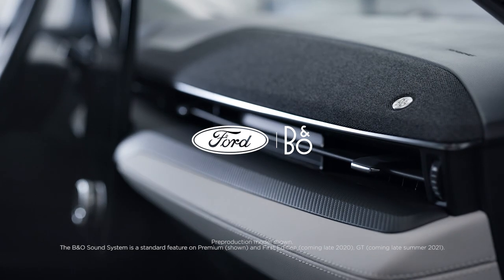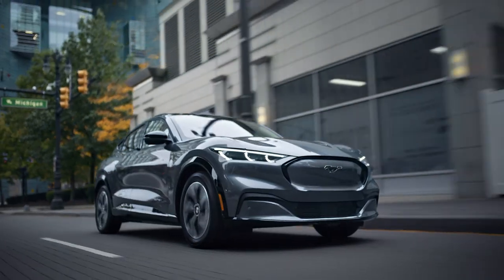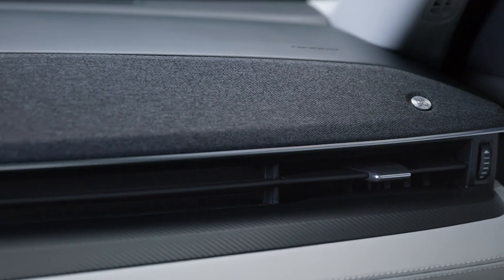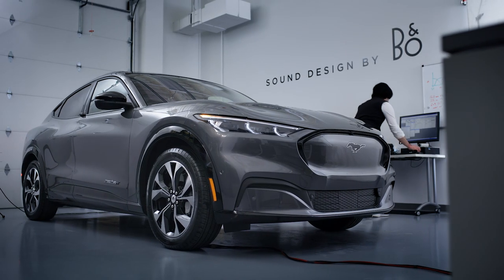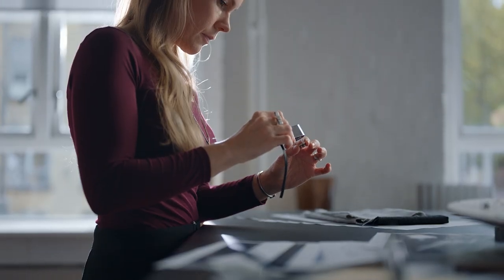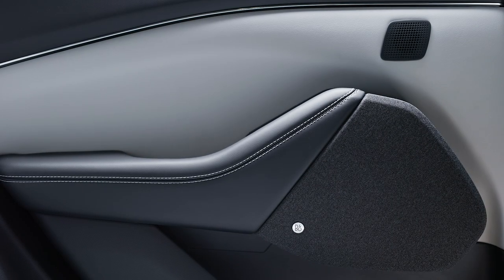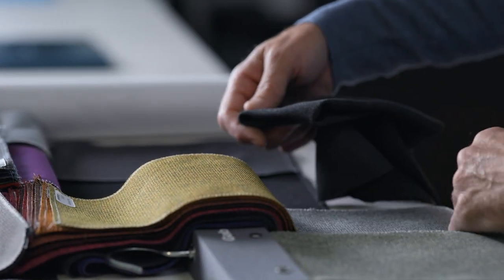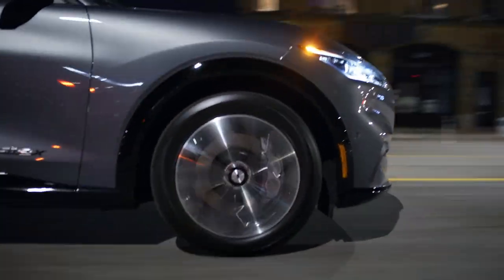2021 Ford Mustang Mach-E | B&O Sound System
Introducing the All-New Ford Mustang Mach-E with an available B&O Sound System – a collaboration to elevate your drive experience, creating a surge of inspiration with every drive.